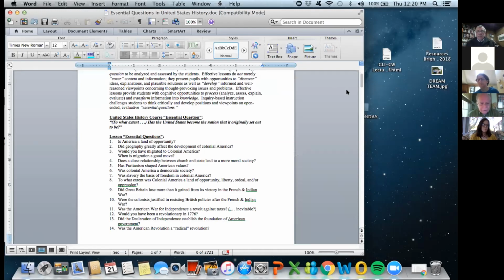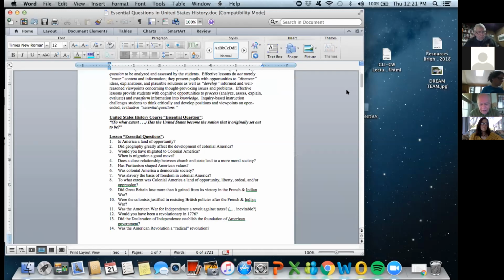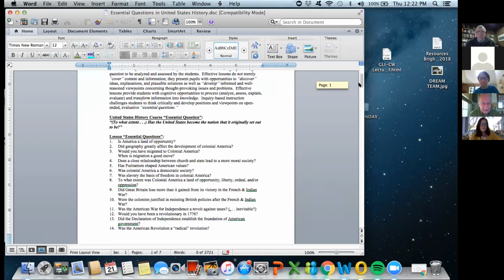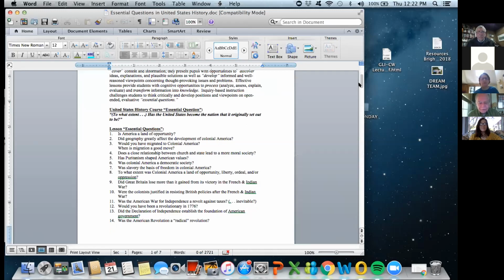How to Write an Essential Question (Mini-Session).mp4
How to Write an Essential Question (Mini-Session).mp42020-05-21T18:13:21.528Z